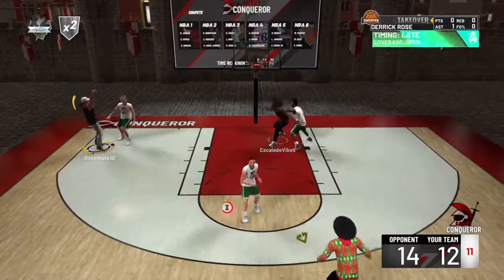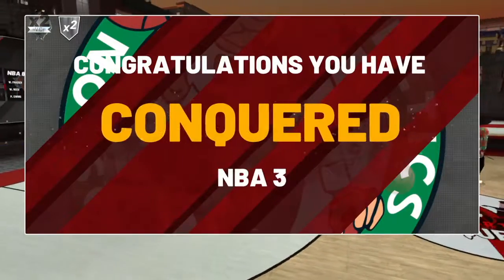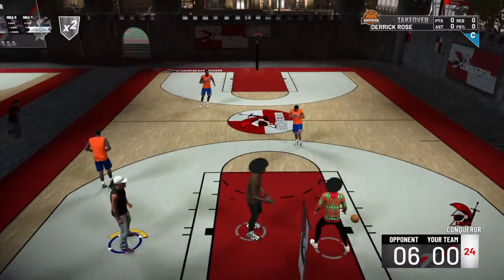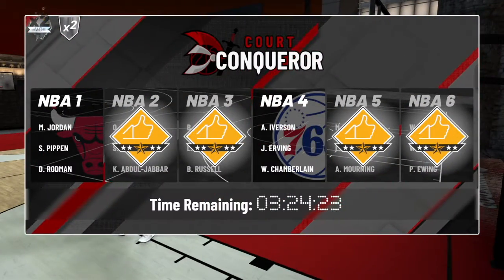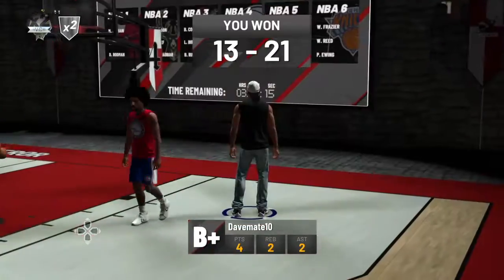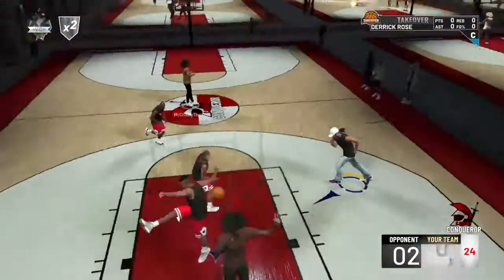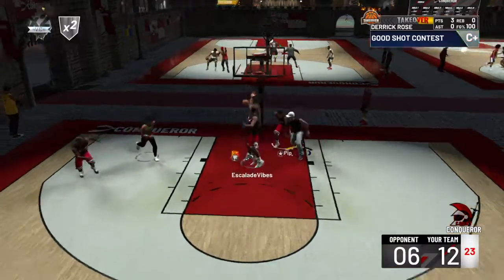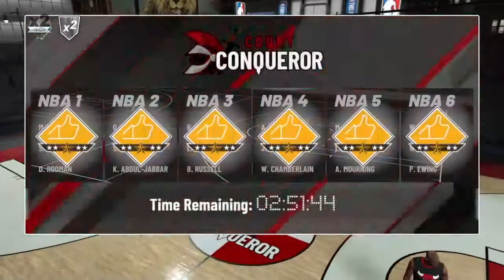*COURT CONQUERER*- HOW I DID IT (NBA 2k19)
This video will run you through how Davemate10 became a court conquerer.

All Music was Produced by Davemate10.

Song 1.

Song 2.

Song 3.

Track 4.
iMovie Free Audio track